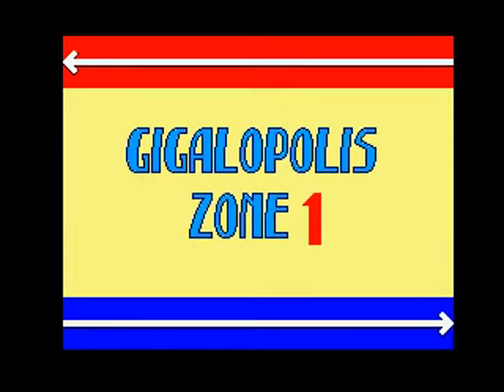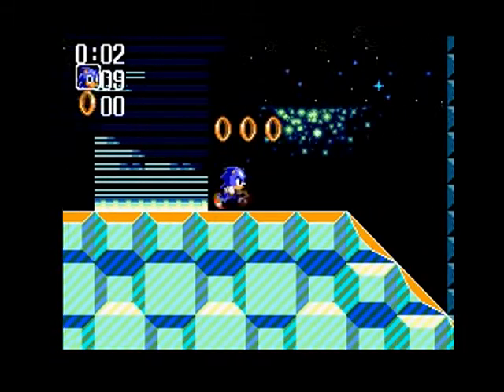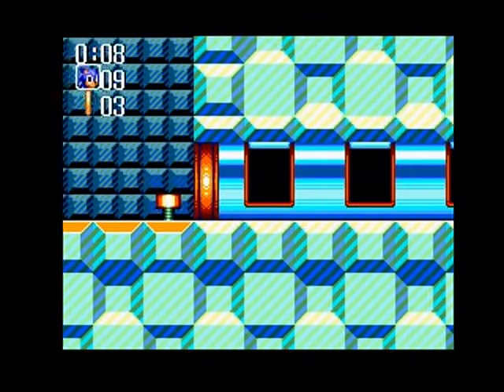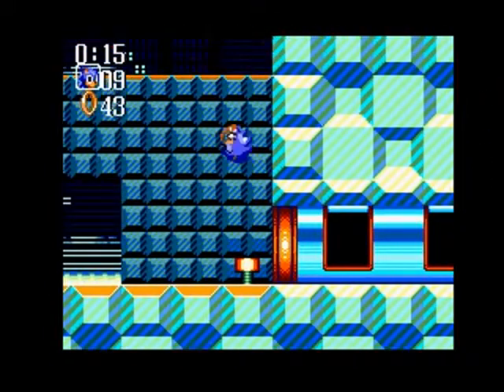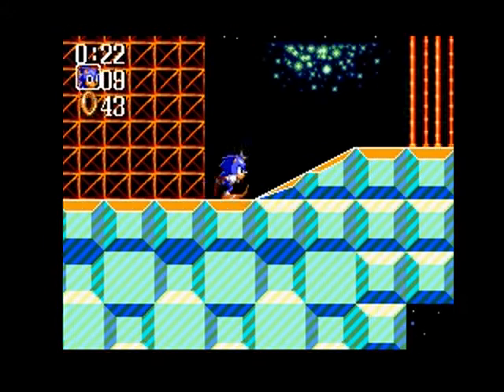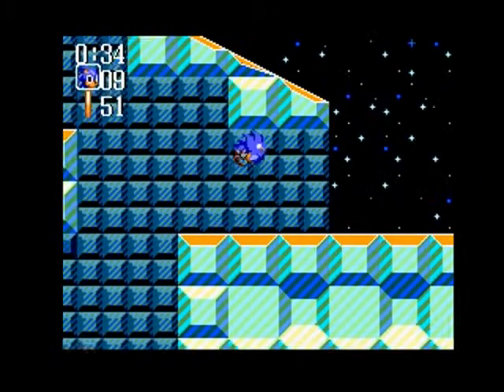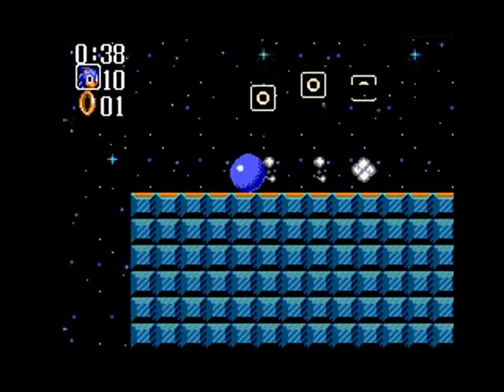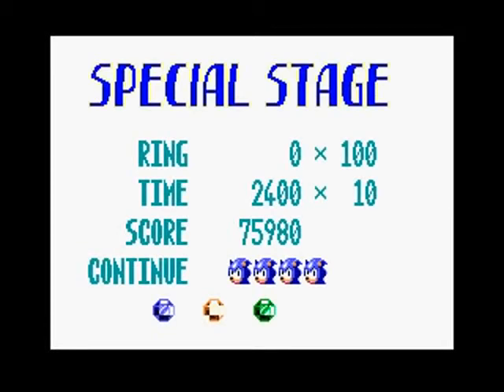Let's Play Sonic Chaos Part 4 - Pipe Maze, Really?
Yes Special Stage four is a pipe maze, I guess, but if you know when to hold up i's easy as hell, plus this act must be the easiest to get 100 rings on.